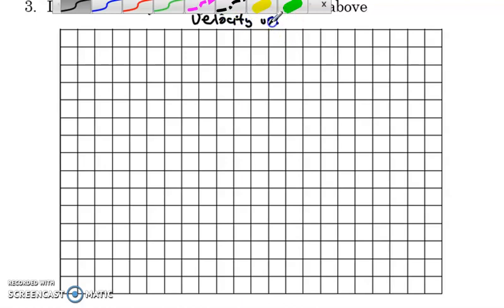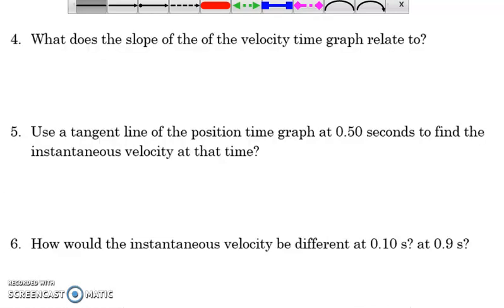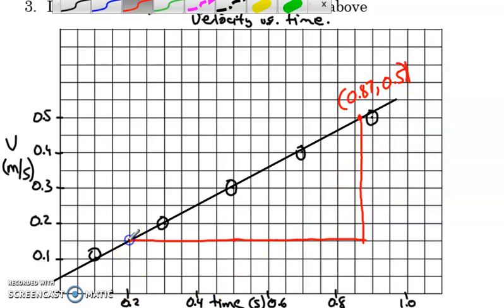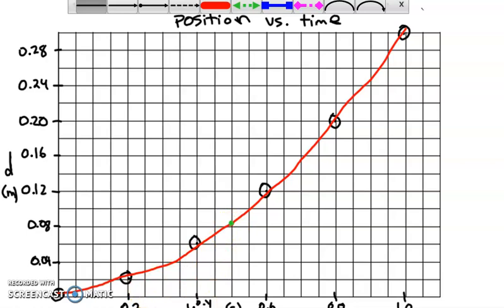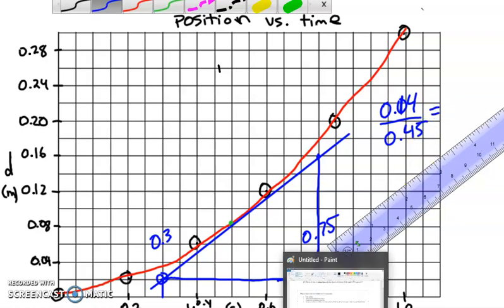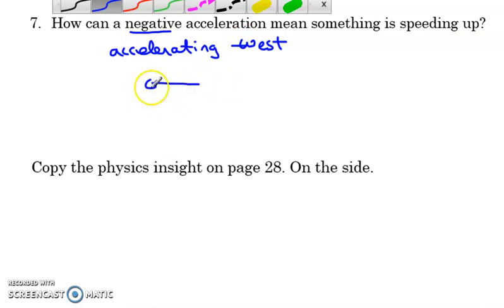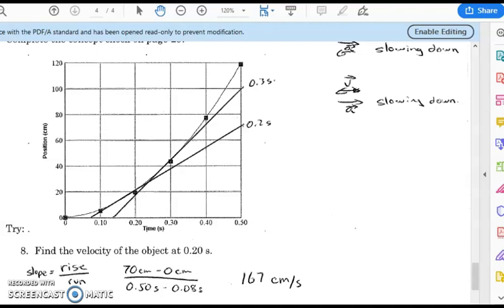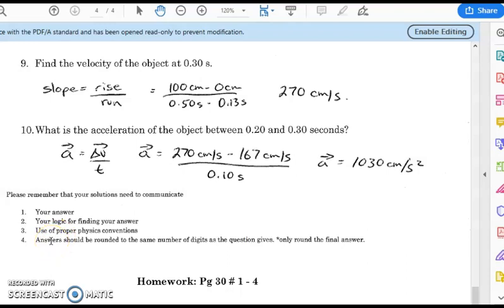velocity time graphs 1 3 B